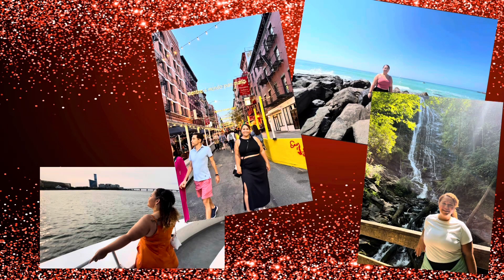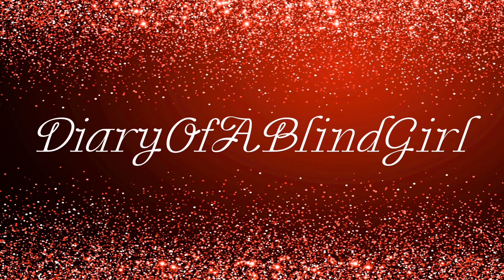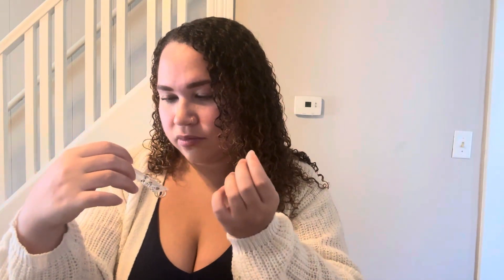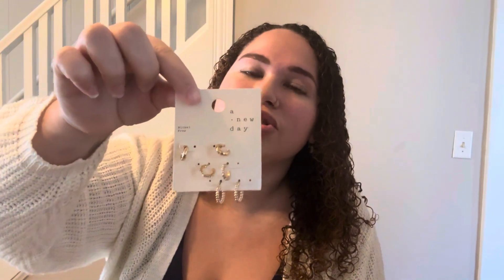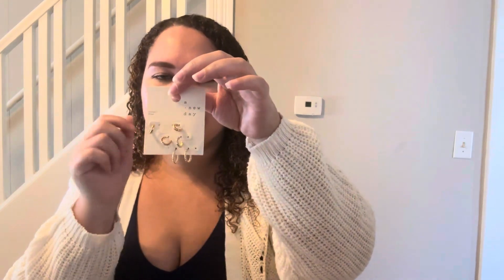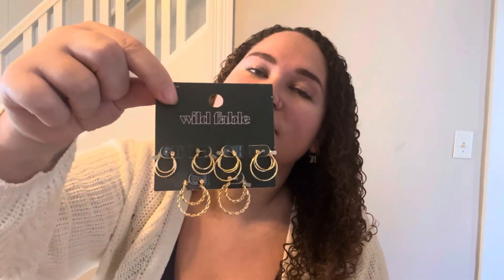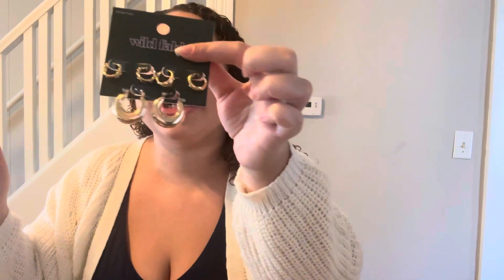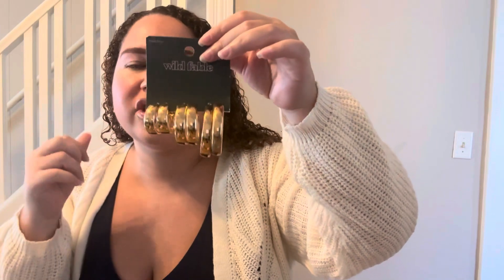Diary Entry #526: Target Trendy Earrings Haul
Chain hoops

3 pack textured huggie hoops

3-pack double hoop earrings

3 pack huggie chunky gold hoops

3 pack large chunky hoops